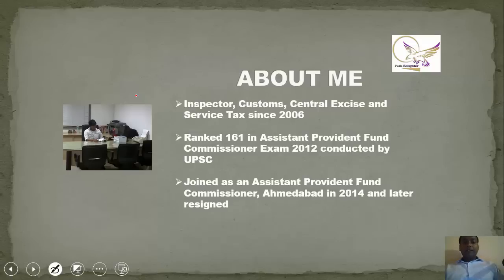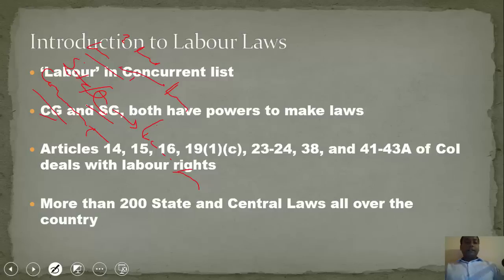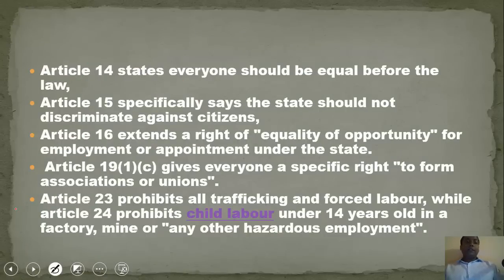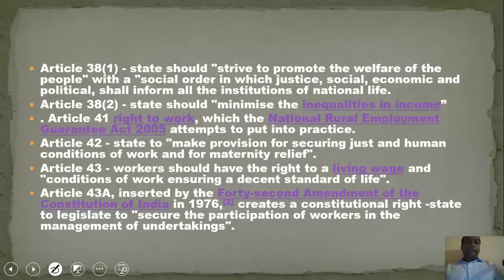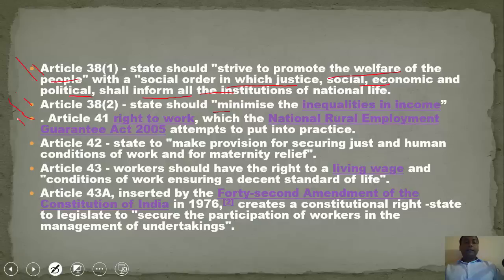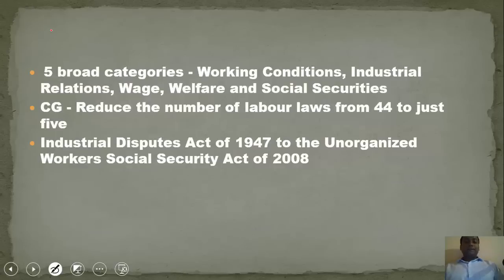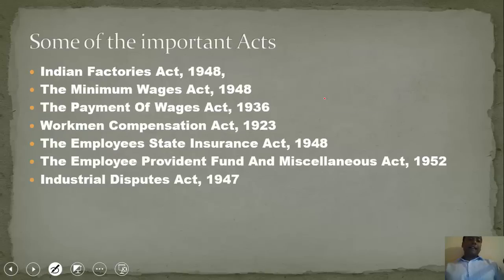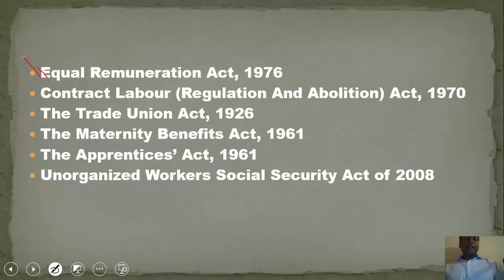1 2 Introduction to Labour Laws - APFC Exam - UPSC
Brief Outline of important Labour Laws in India